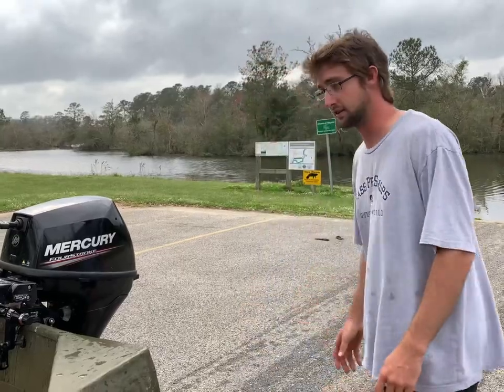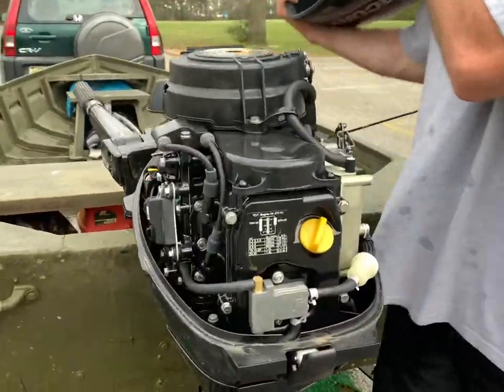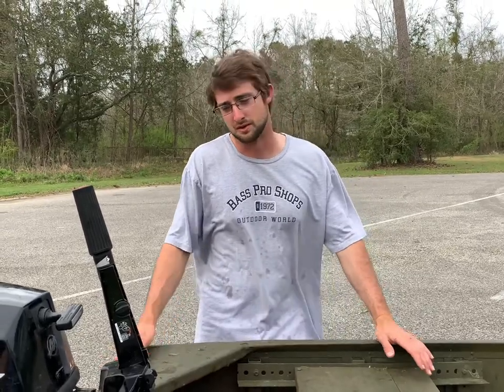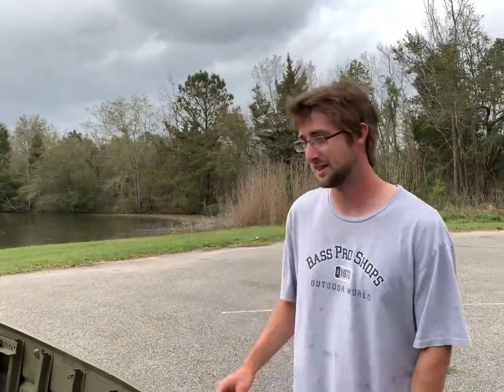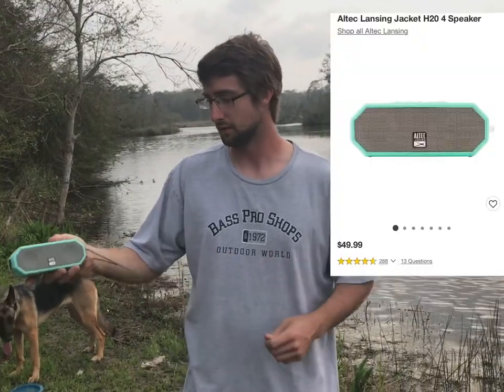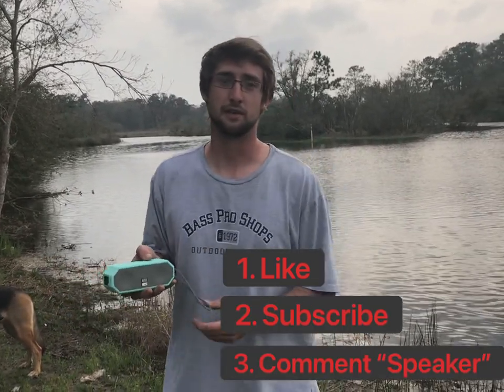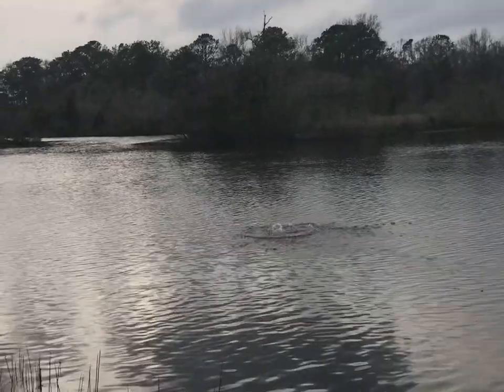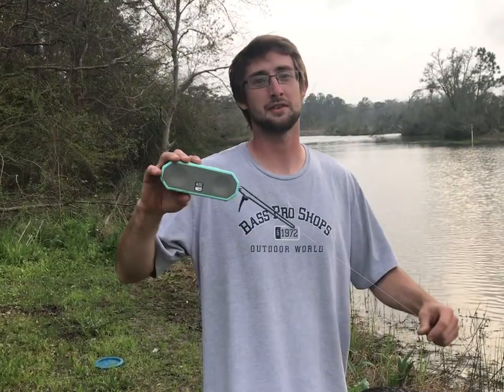Boat reveal and prize giveaway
Introducing you to our little boat!